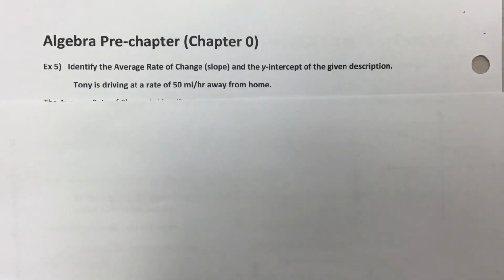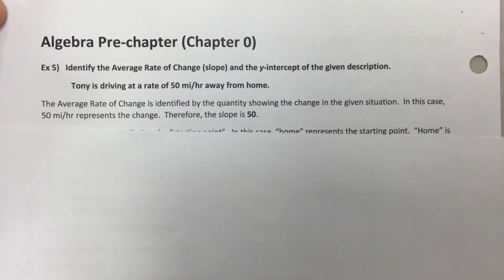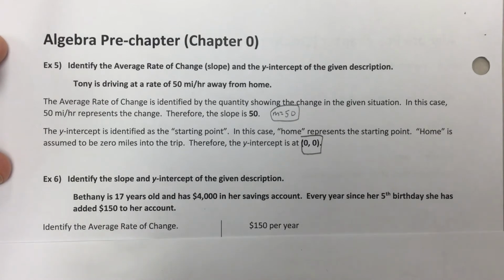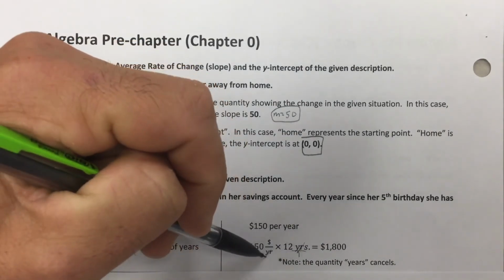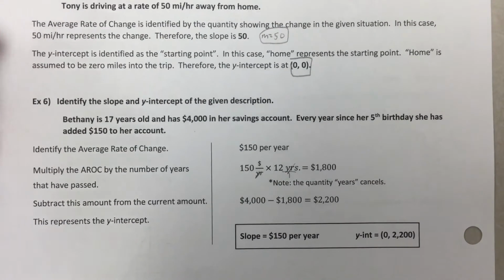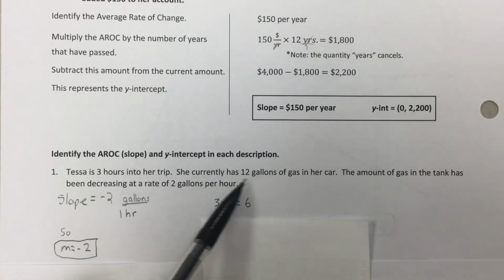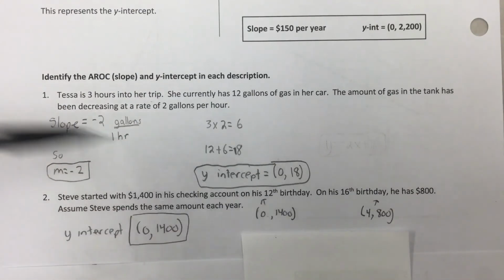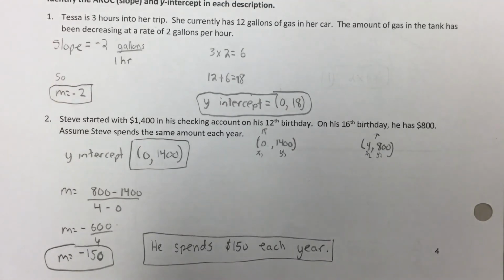Sec 0.1.1 Identifying slope in word problems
Please take notes and complete the examples on your own.